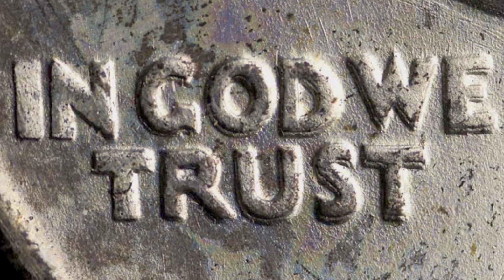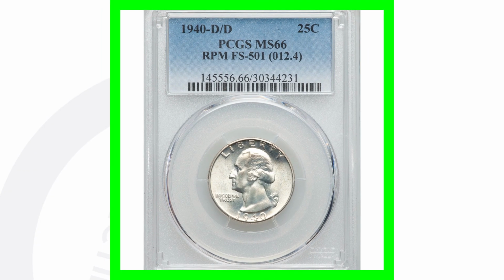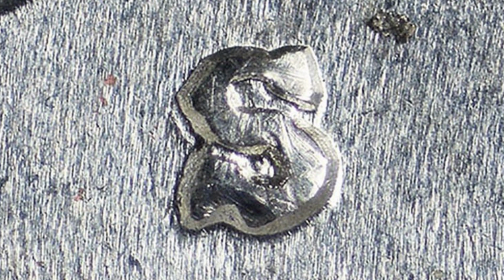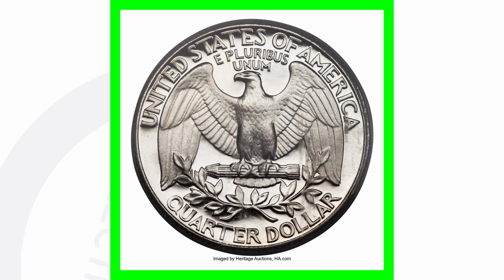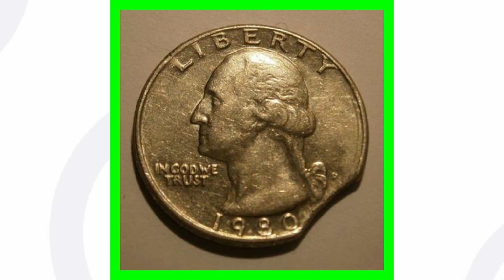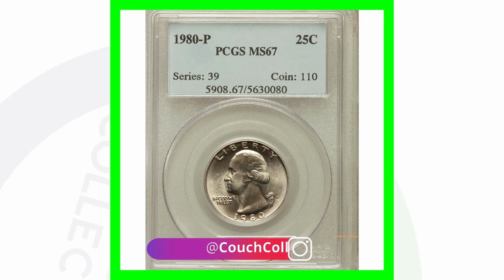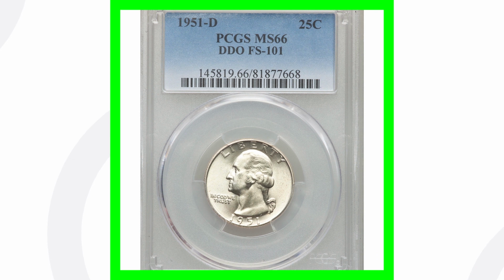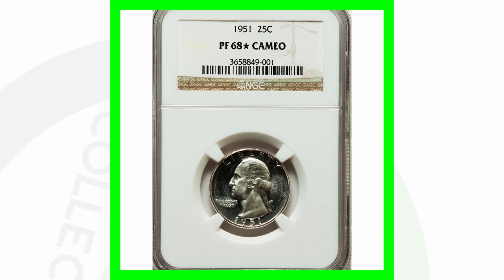Do you have a RARE Silver Quarter Coin?